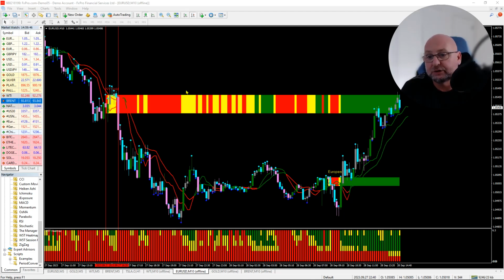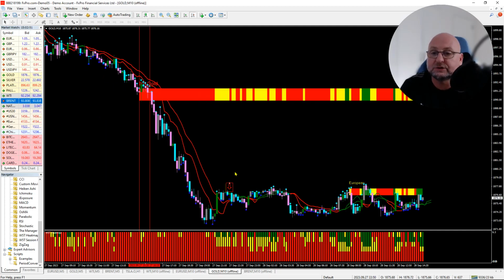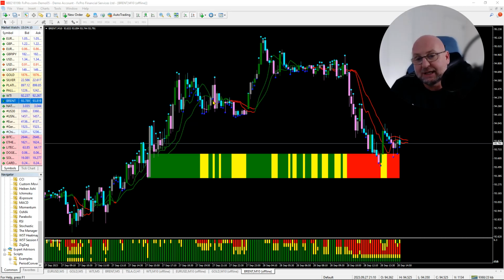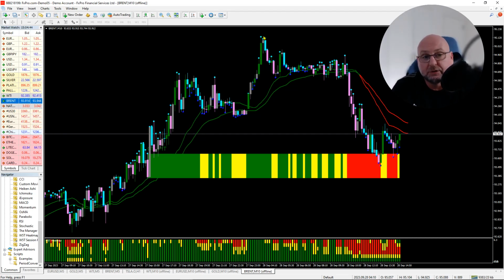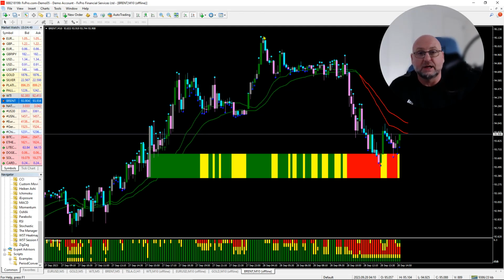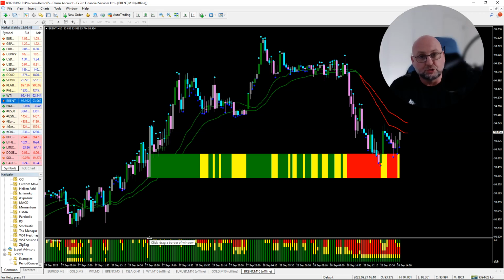The New xBrat Range Breakout for MT4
Advanced viewing of the xBrat Range Breakout trading indicator for MT4. This complete strategy is not out for the public yet. This is a preview for brokers that would like to discuss the opportunity of having this combination of indicators, under and exclusive 1 year license, that make up a fantastic strategy for their customers. Investing in your customers success and reducung churn, increasing volume by compounding the number of traders!